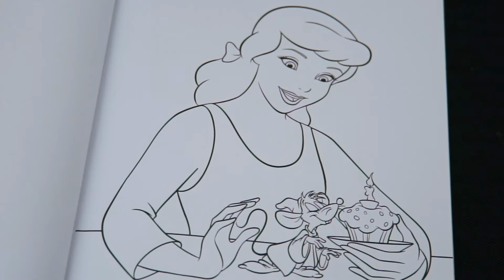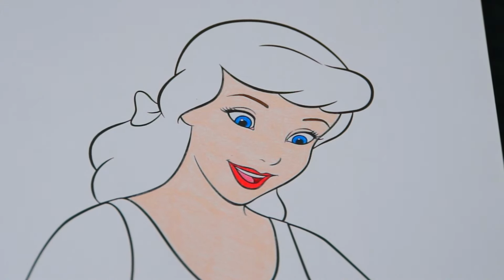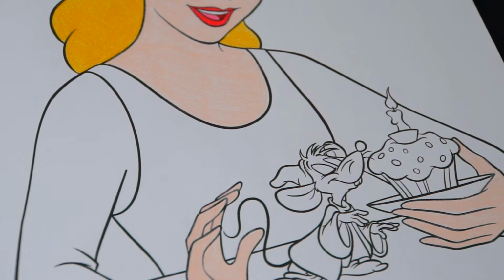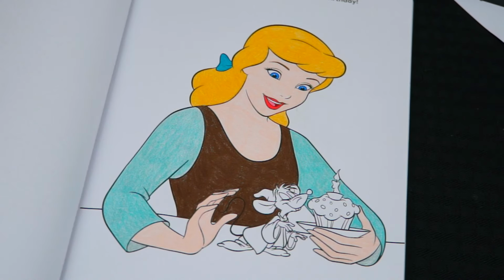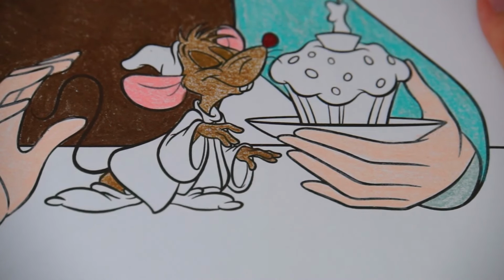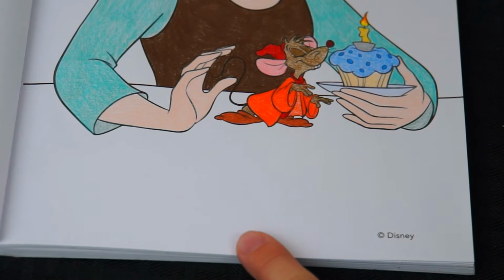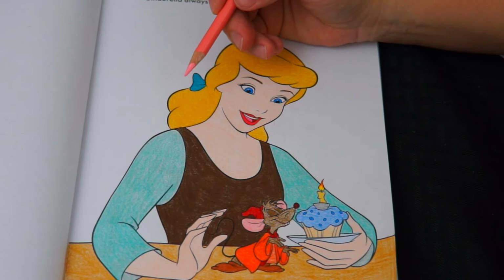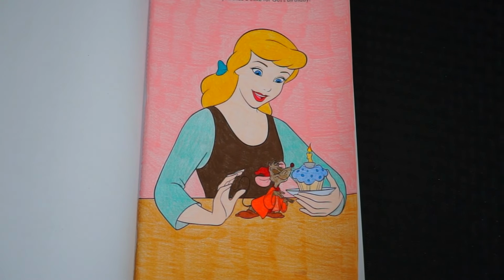Coloring Cinderella Disney Princess Coloring Book Page Colored Pencil Prismacolor | KiMMi THE CLOWN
Join in on the fun as Kimmi The Clown colors in her Disney Princess "Fairest of Them All" Coloring Book!  This magical coloring book comes with so many different pages to color!  Watch me color a picture of Cinderella using colored pencils! I had so much fun coloring in this giant coloring book and watching my picture come to life!  Join me tomorrow for more fun videos! HAVE A FUN DAY!!! ☺️

Cinderella is a 1950 American animated musical fantasy film produced by Walt Disney and originally released by RKO Radio Pictures. Based on the fairy tale Cinderella by Charles Perrault, it is the twelfth Disney animated feature film. Songs were written by Mack David, Jerry Livingston, and Al Hoffman. Songs in the film include "Cinderella", "A Dream is a Wish Your Heart Makes", "Sing Sweet Nightingale", "The Work Song", "Bibbidi-Bobbidi-Boo", and "So This is Love". It features the voices of Ilene Woods, Eleanor Audley, Verna Felton, Rhoda Williams, James MacDonald, Luis van Rooten, Don Barclay, Mike Douglas, and Lucille Bliss.